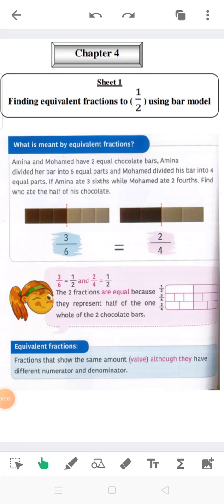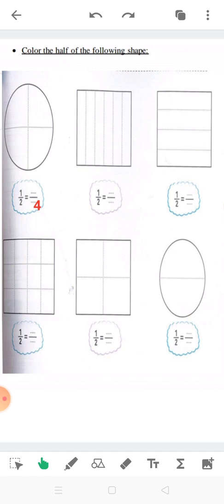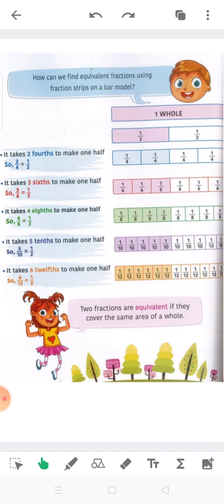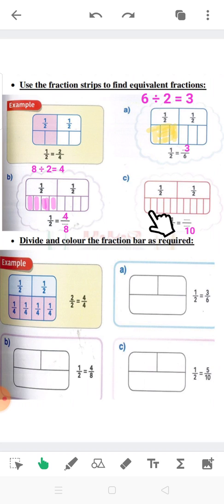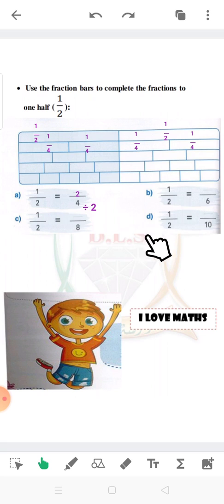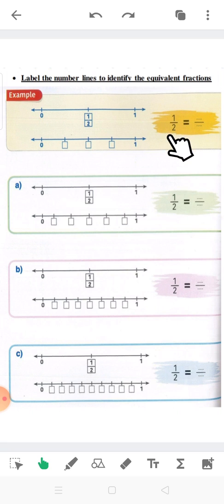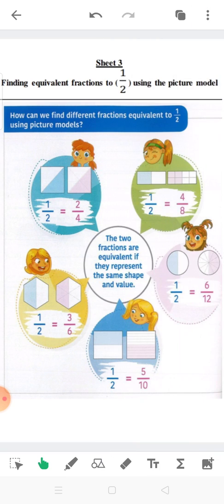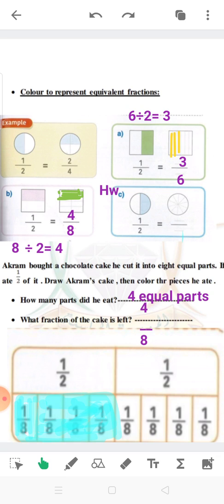finding the equivalent fractions to 1/2 using bar model and picture model | grade 3 | 2nd term